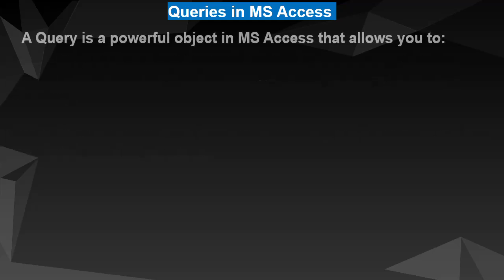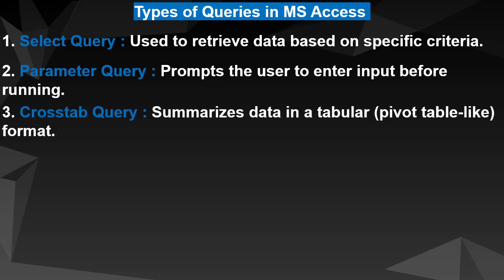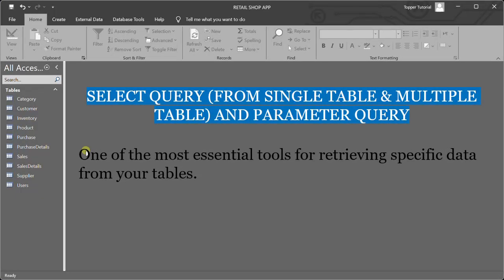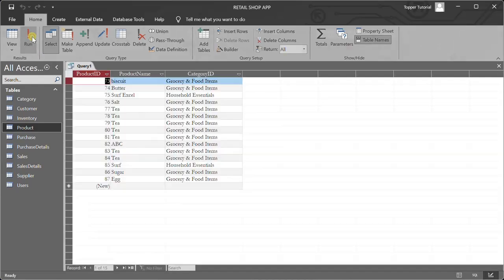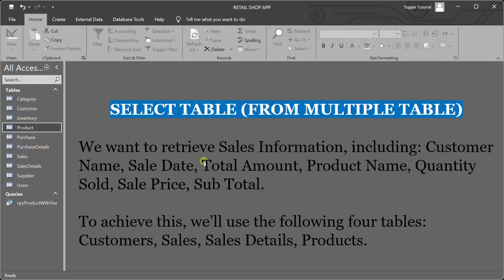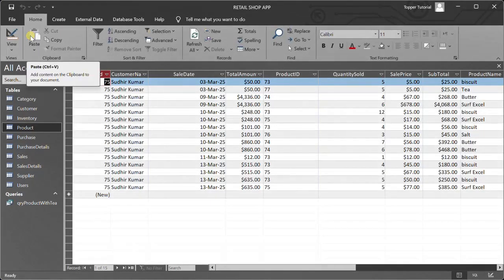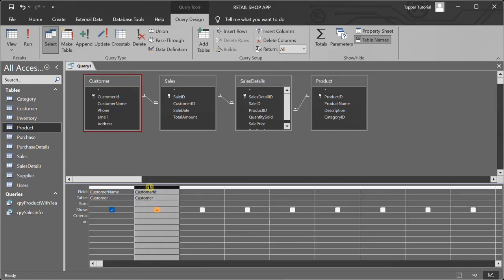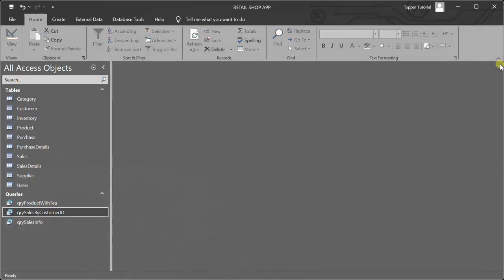HOW TO CREATE A MS ACCESS QUERY ?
What is a MS Access query?
What are the 5 types of queries in Access?
Where query in MS Access?